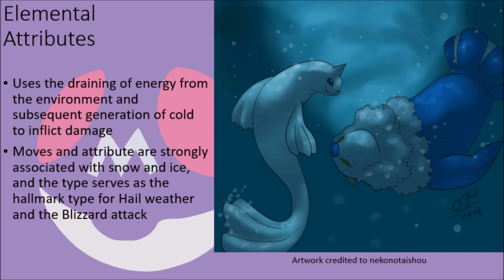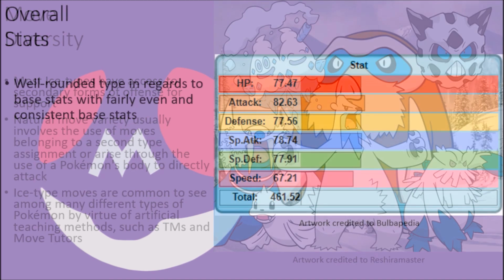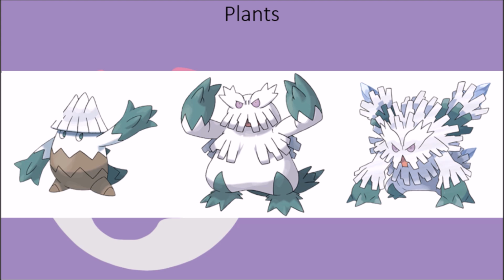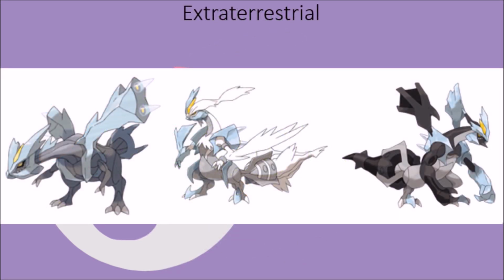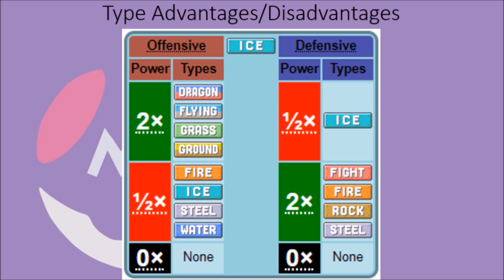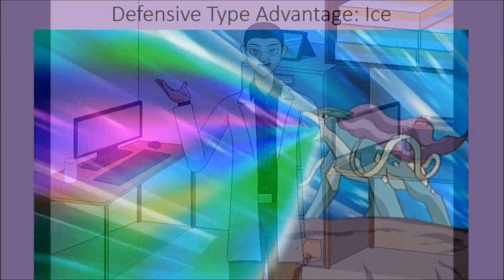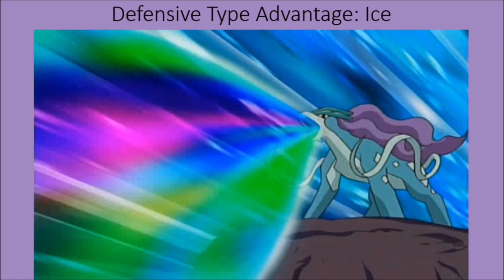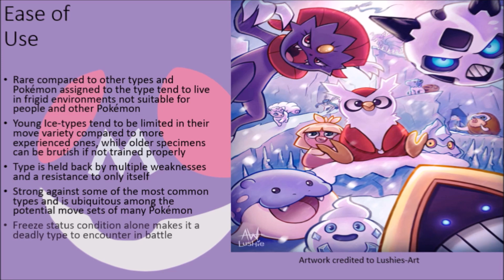Pokémon: Ice-type Scientific Analysis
A scientific analysis of the Ice-type. A frozen force that brings the coldest of creatures into the spotlight, the Ice-type is a frigid type that can more than prove to be enough to halt many in their tracks, both mentally and sometimes quite physically. It might be among the rarest of types to find in the world, but for those that are willing to brave the extreme cold to seek out these icy beasts, it can definitely be said this type will help freeze plants, ground birds and slay dragons among others, truly making it a type that can easily give others the cold shoulder in a fight.